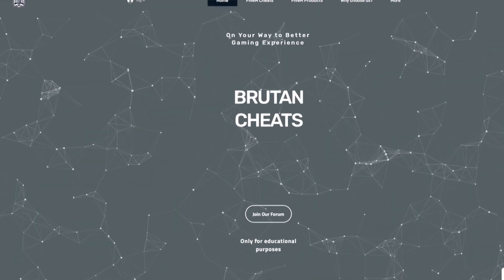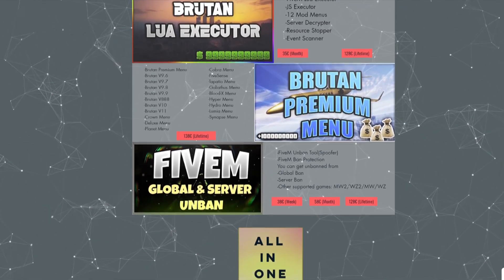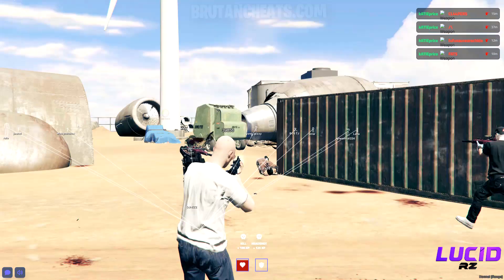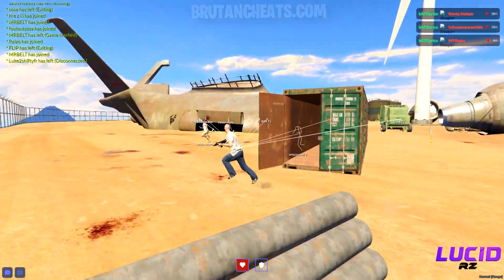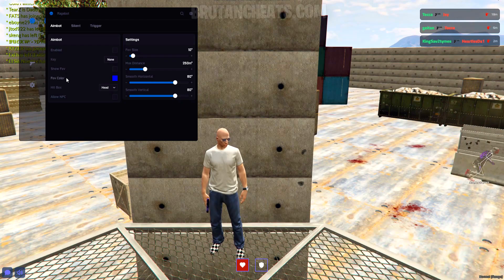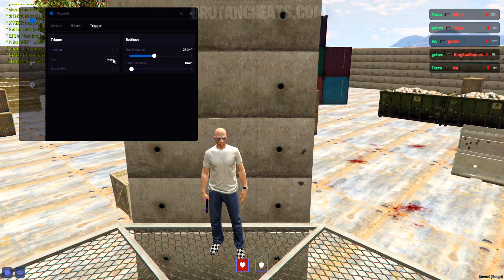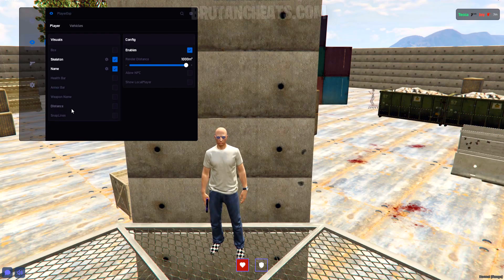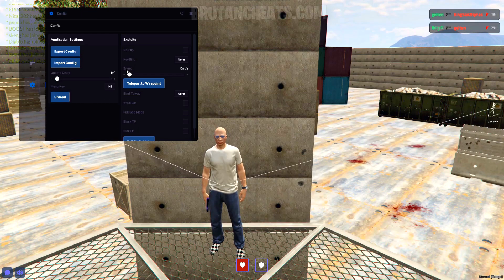Best FiveM PVP Menu | 100% Safe On All Servers | Showcase